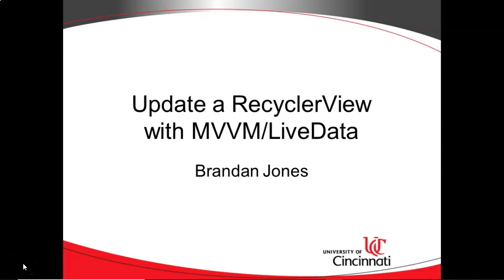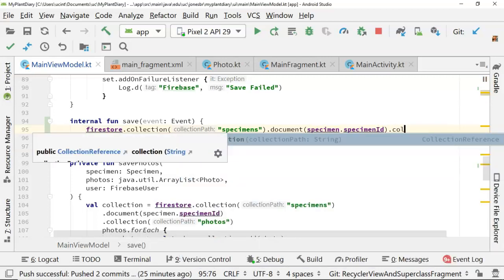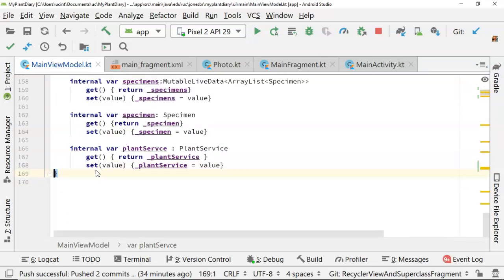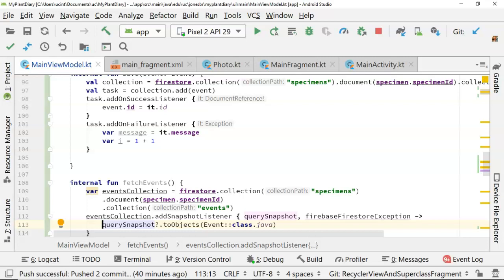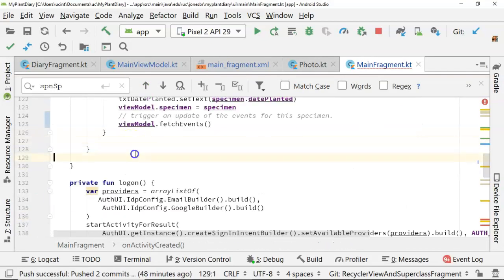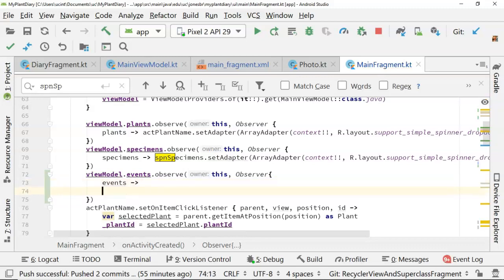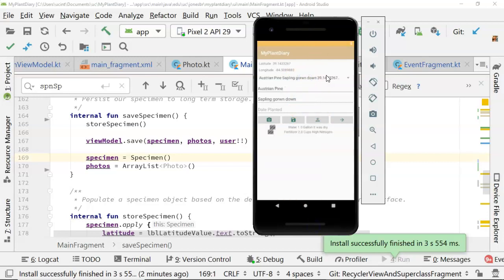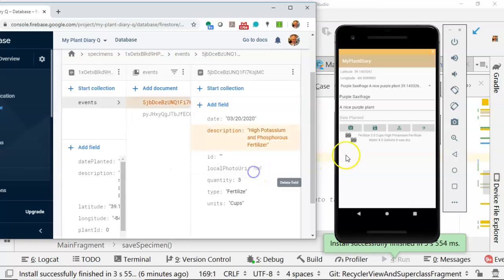Update a RecyclerView with LiveData and ViewModel Android/Kotlin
In this video, I show a live code example where I update a RecyclerView by observing LiveData that changes.  The LiveData is connected to a Firebase Cloud Firestore instance.  I show how to save the data to a Firebase Cloud Firestore collection, listen to that collection to update MutableLiveData in a ViewModel, observe on the MutableLiveData, implement a RecyclerView, and then notify the RecyclerView when the observed data have changed.